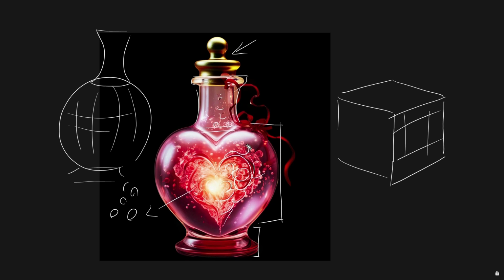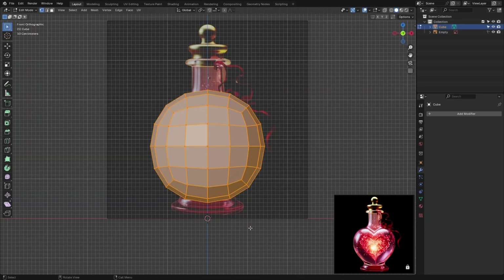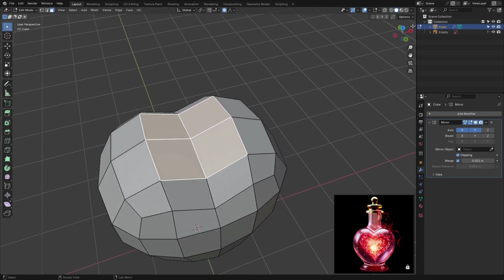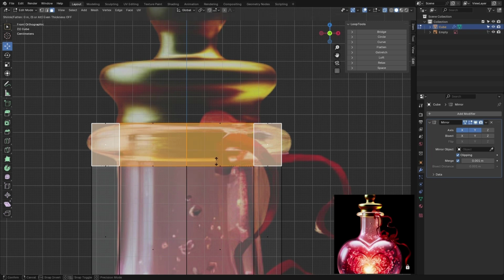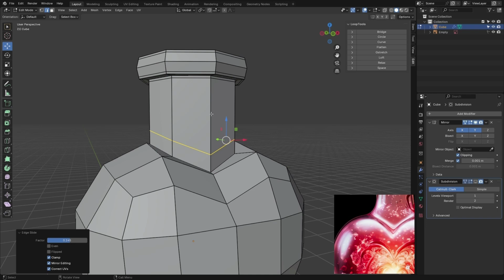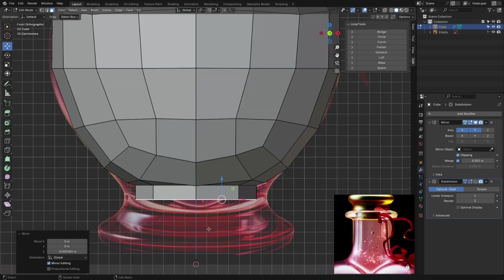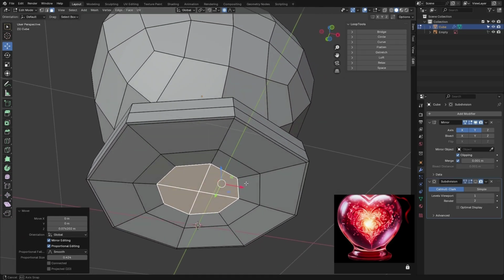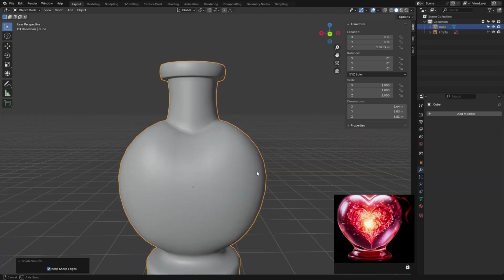Beginner Blender 4.2 Tutorial - Part 3: Modeling the Bottle Pt 1